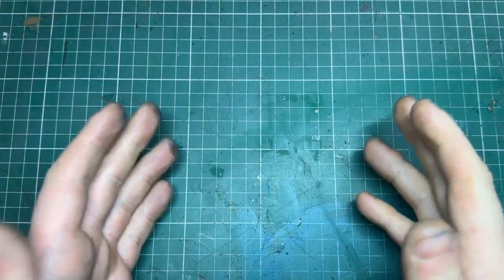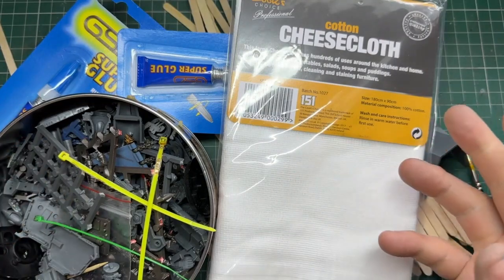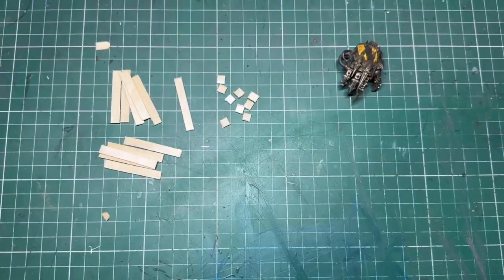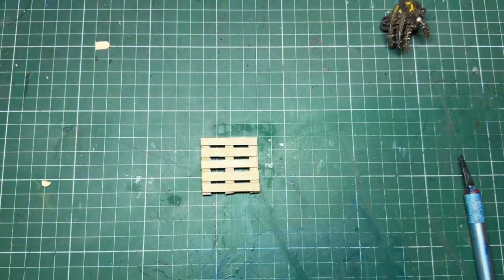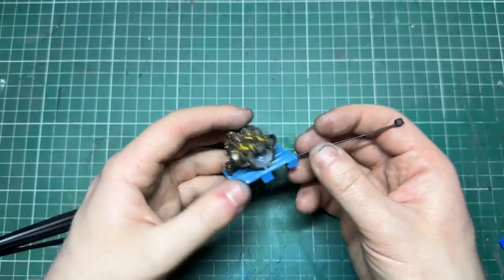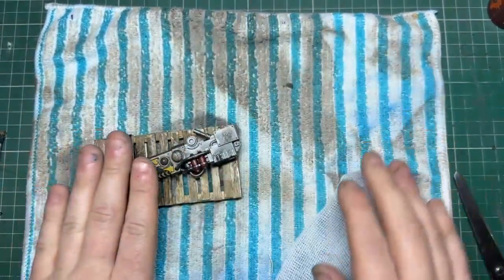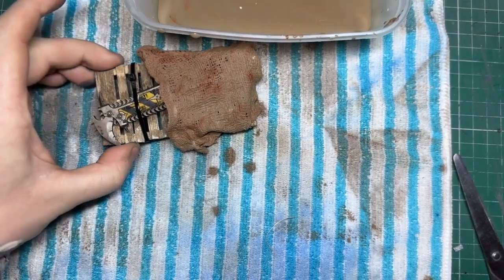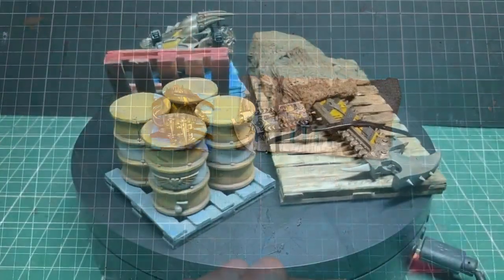Making Scatter Terrain With Left Over Bits - Cheap and Easy Warhammer 40k Scenery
In this Video i show you what i do with all those bits that are left over from all those alternate build options i didn't get round to using - this is a great way to clear space and to get that space down in your bitz box!

coffee stirrers
super glue - i recommend using cheap stuff
bits (obviously - duh)
Cheese Cloth
cable ties or something like tamiya extra thin tape
a sharp knife, clippers and either a small piece of sand paper (about 80grit works fine) or a coarse file
pva, acrylic paint
brown wash and any red or blue paint (you can use any colour this is just what i like to use)

link to buying coffee stirrers